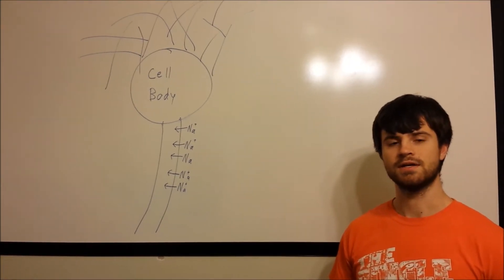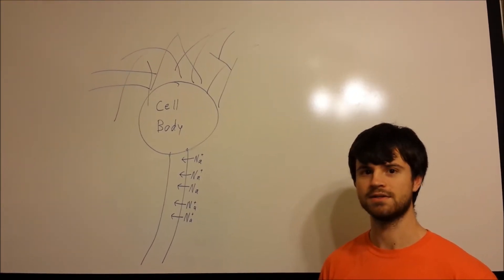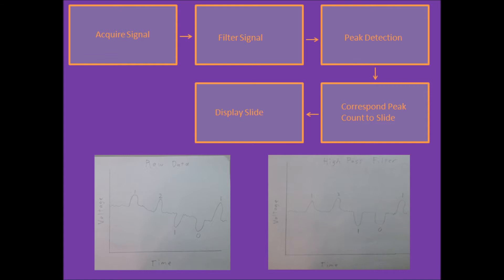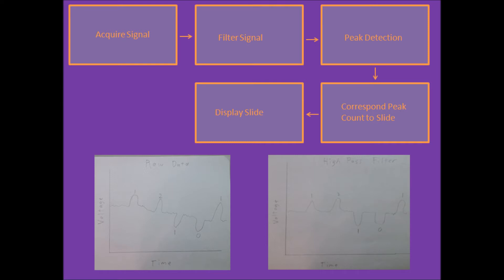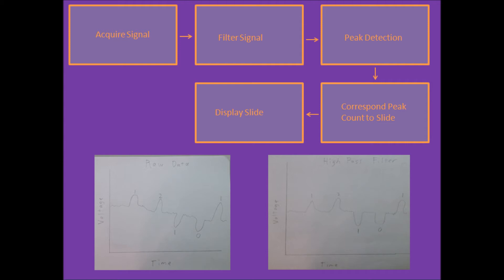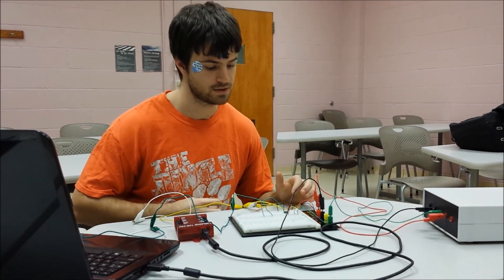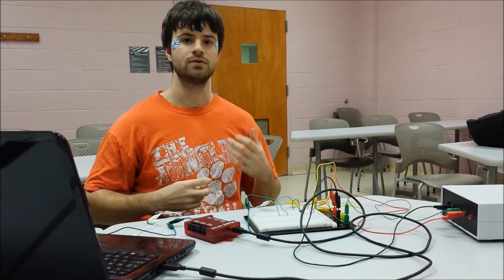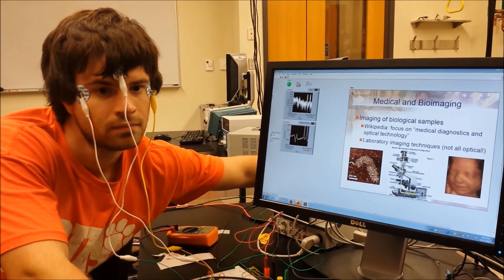Clemson Electrooculography Project (Eye controled Powerpoint)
Here I briefly explain how to use electrooculography to control a makeshift powerpoint presentation using LabVIEW